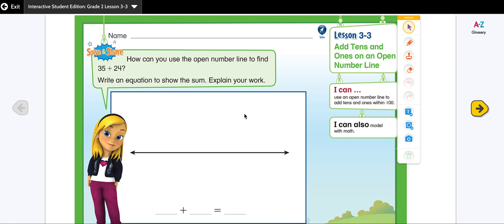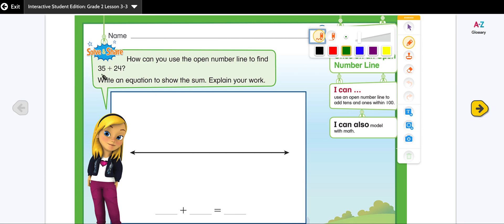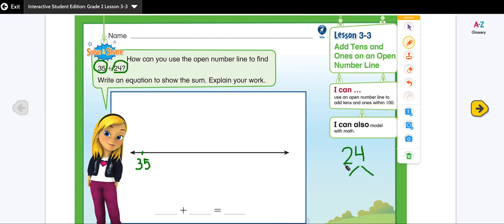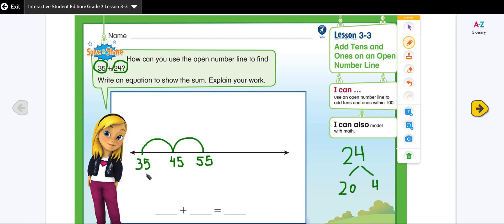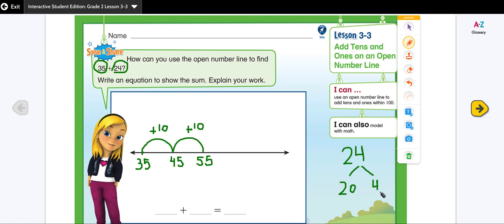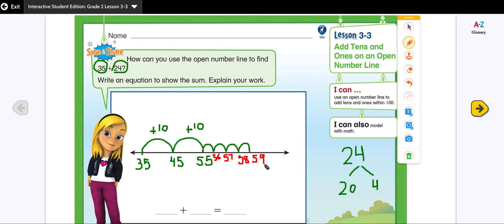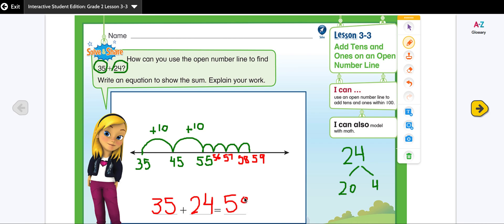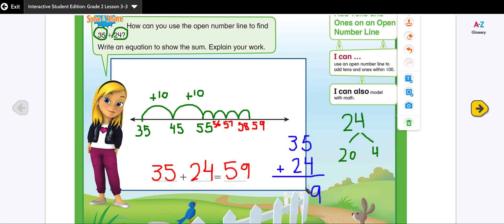Adding tens and Ones on an open number Line: EnVision Math Lesson 3.3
Learning Objective:
I can use an open number line to add tens and ones within 100.